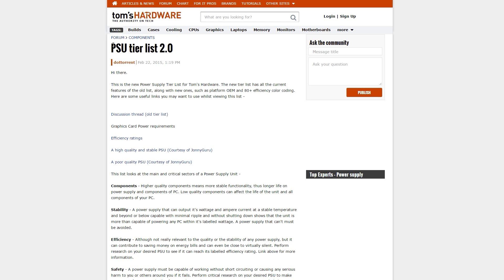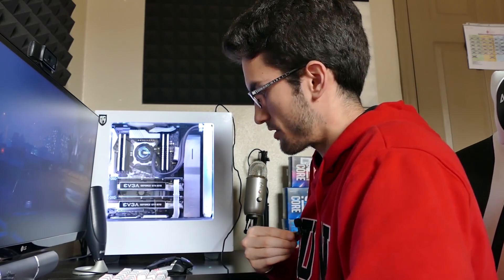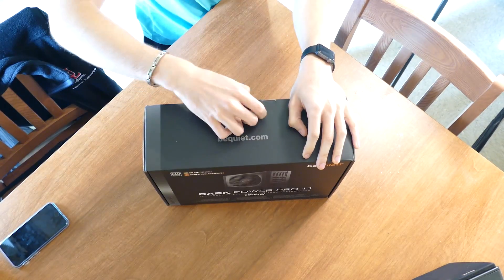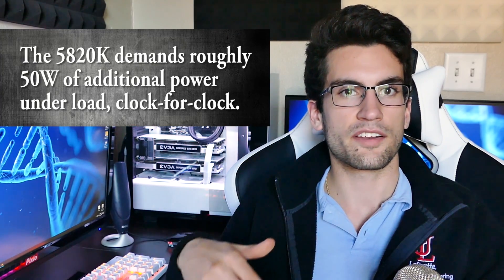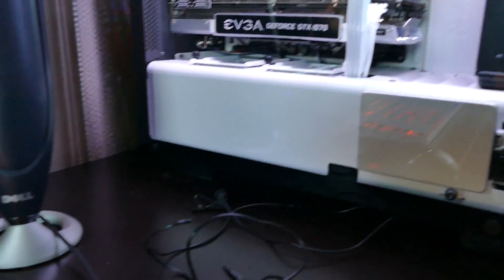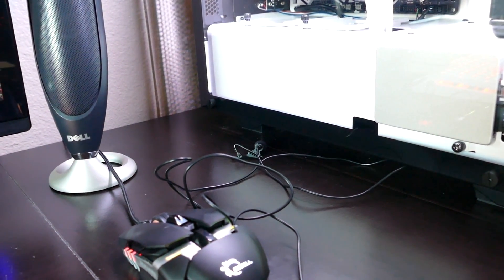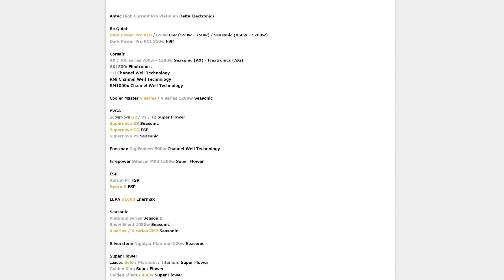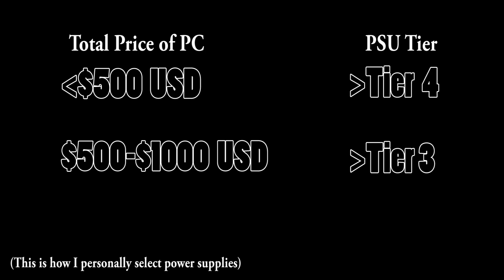A Word on Power Supply Choice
PURCHASE A BEQUIET!

- I've learned my lesson! No more "cheaping out" on power supplies (especially when it comes to expensive PC builds). BeQuiet! came to the rescue with their Dark Power Pro 11 1000W semi-modular unit. It's beautifully-designed, efficient, and - perhaps most importantly - QUIET! How much quieter than my old DQ1000? Let's find out.

Analysis of the BeQuiet! DPP11